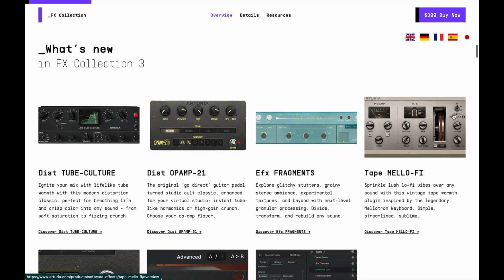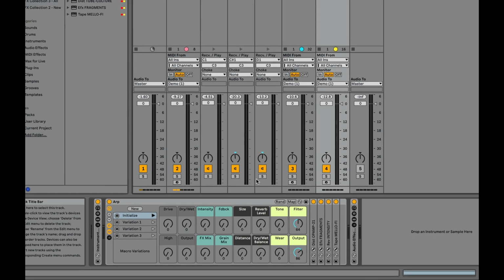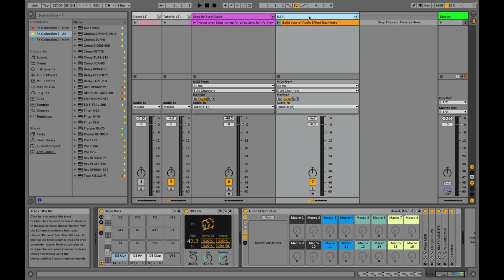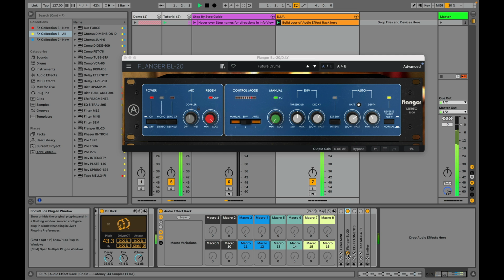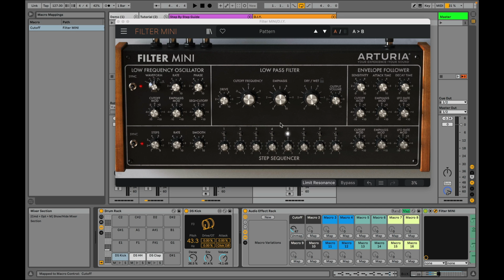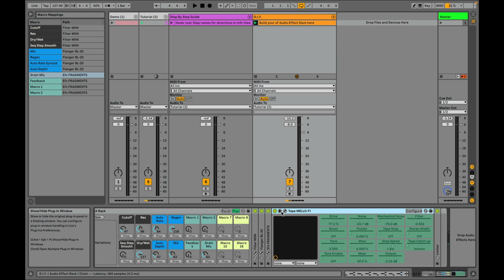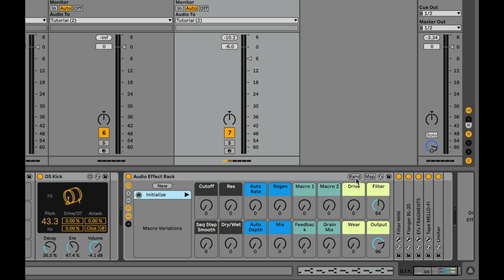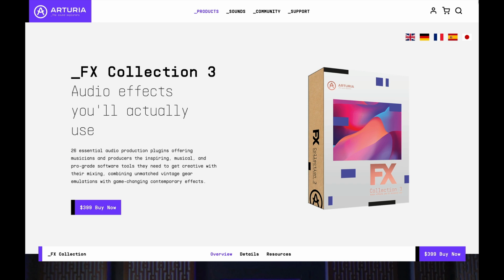Tutorial: Making Ableton FX Racks With The Arturia FX Collection 3 (With Free FX Racks Download)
Arturia's FX Collection 3 is awesome for making Ableton Racks. In this tutorial, we run through some of the latest plugins in their collection and show you how to make Ableton Racks with them.

Do you want the racks in the video? You can download them on Attack: